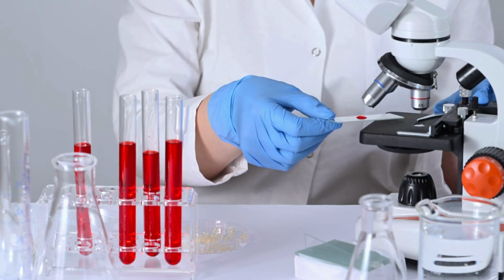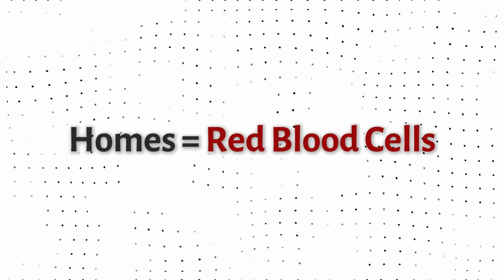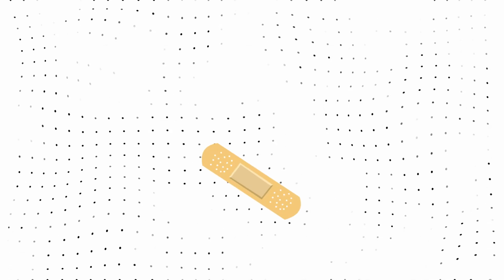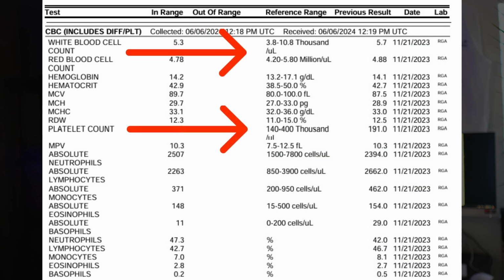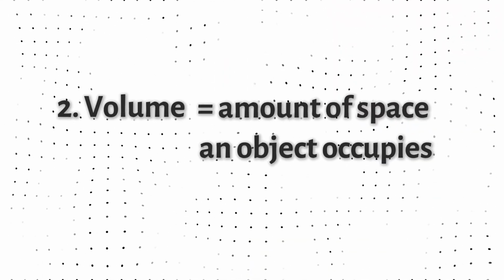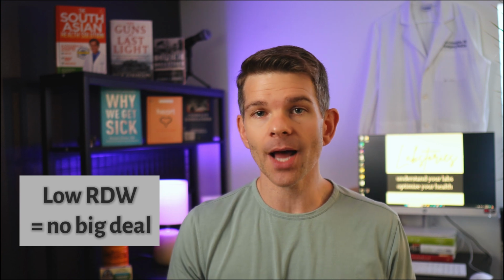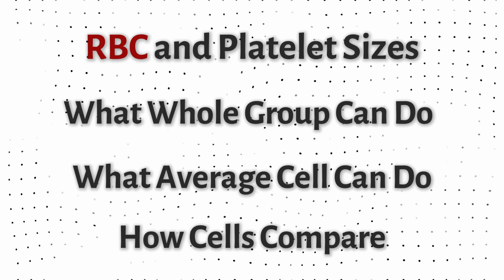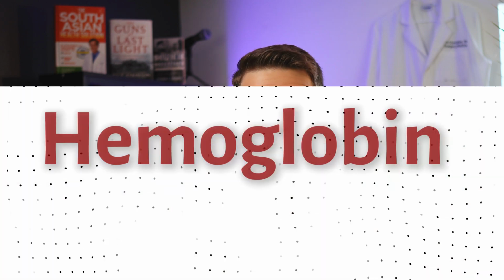CBC Complete Blood Count | Red Blood Cells | White Blood Cells | Platelets | Learn with Stories!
The CBC Complete Blood Count is the most ordered, least maximized blood test. In this episode, I use architecture and a neighborhood analogy to help you easily learn about red blood cells, white blood cells, and platelets.

Here are supplements and things I actually use or would take if I was deficient. These help me maintain optimal health and I HIGHLY recommend them!

🩸For Iron Deficiency Anemia:
Nature Made Ferrous Sulfate
Thorne Iron Bisglycinate
Pure Encapsulations Iron glycinate/aspartate/Vitamin C
Novaferrum Wow Liquid Iron Polysaccharide
Heme Iron! Proferrin Clear polypeptide iron
Feramax 150 Iron Polydextrose

🧠For B12 Deficiency:
Nature Made B12
Thorne B12

💪For Optimal Strength & Physique:
🏋️PowerBlock Adjustable Dumbbells
🩺Heart Rate Monitor
Cleanest Protein Powder

🦴For Optimal Testosterone, Immunity, & Bone Health:
Vitamin D in Olive Oil
#️⃣For Weight Loss/Maintenance:
Best Scale: Withings Smart Scale
🥦Food Scale

💤For Insomnia:
Fizzy Magnesium Drink (Mix with warm water!): Calm Magnesium
Clean, Mid-Dose Melatonin
100% Light Blocking Sleep Mask (I've used for 5 years): Kimkoo
Ear Plugs

📈For Sleep Tracking:
Withings Sleep Tracker Mat

☕Preworkout:
The BEST Coffee Blends: Stumptown

🎥My Recording Gear: Make it easy on yourself and buy this stuff. No need to keep searching!
Best Budget 4K Camera
Best Budget Talking Head Lens
Easiest Audio Recorder Ever Made: Zoom F3
Perfect Shotgun Mic: AT875r

Here’s to helping you understand your labs and optimize your health!

0:00 Introduction
0:49 Bone Marrow Building Company Story
1:05 Red Blood Cell Houses
1:18 White Blood Cell Police Force
1:40 Platelet Brothers Plumbing
2:11 History of the CBC
2:29 Cell Nomenclature Made Easy
3:25 Cell Counts
4:47 Cell Sizes Explained
6:42 Cell Sizes Simplified Even More
7:02 Red Blood Cell Measures
8:03 Hemoglobin is King
8:34 1st Step in Interpretation
8:40 Types, Counts, Sizes, Contents
9:04 WBC and Platelets contrast to RBCs
9:48 Preview of Next Episodes

None of the information provided constitutes the practice of medicine, or any professional healthcare services. No doctor patient relationship has been formed. Information contained here is used at the viewer's own risk. Viewers should not delay or disregard in obtaining professional medical advice or treatment for any health-related issue. The information provided is in no way a substitute for medical advice.